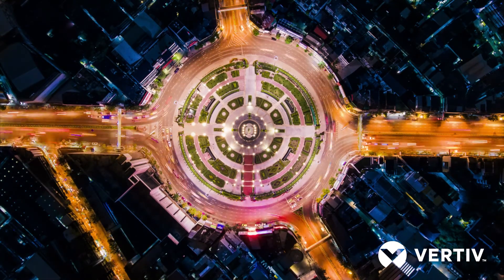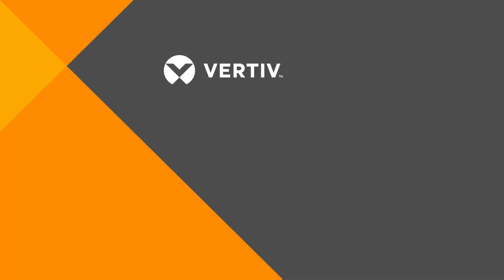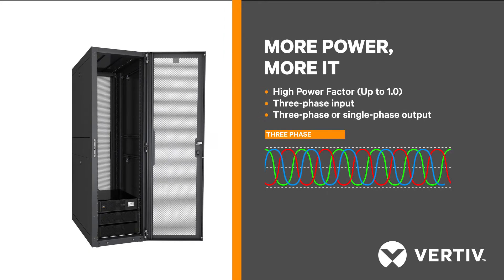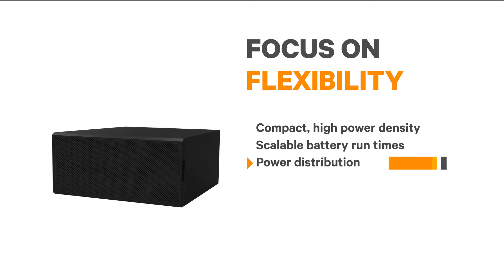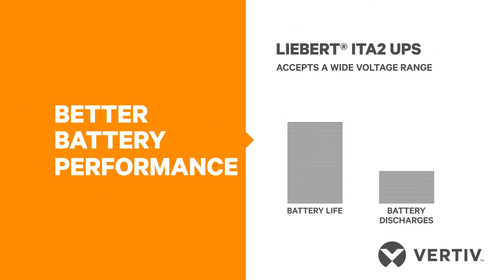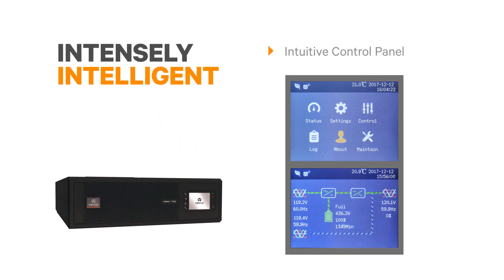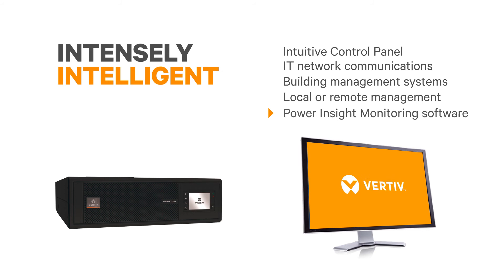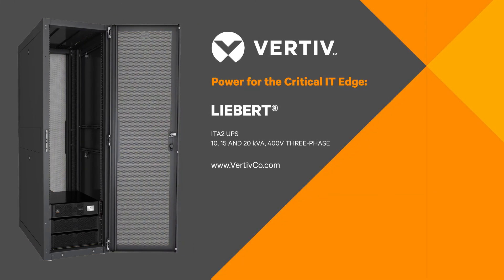Powering the Critical Edge: Liebert ITA2 UPS (Europe, Middle East and Africa)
Powering IT loads is often challenging. They need expanding capacity, greater flexibility, lower costs and faster deployments. Liebert® ITA2 UPS addresses these up to 20kVA (compatible for Europe, Middle East and Africa).